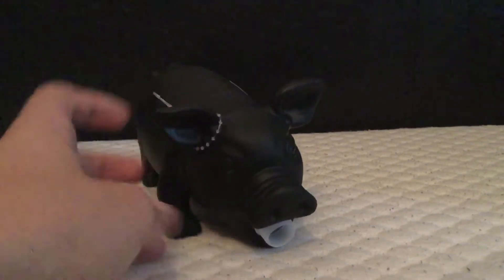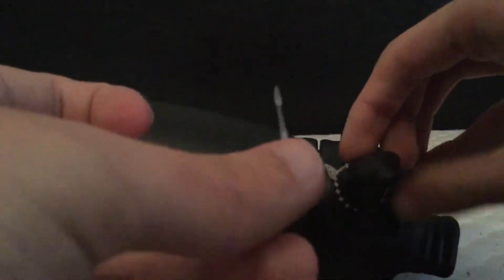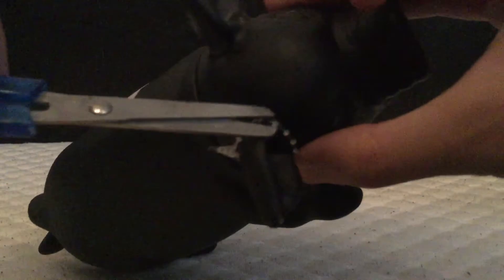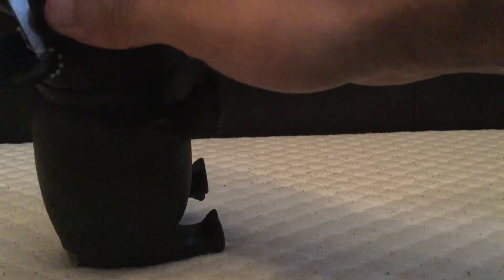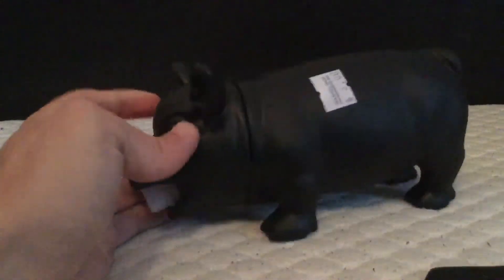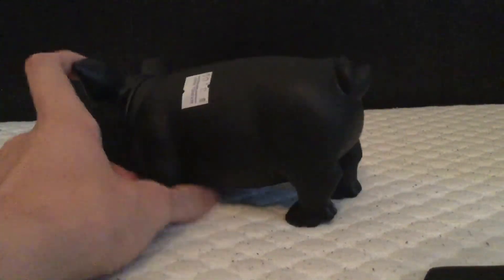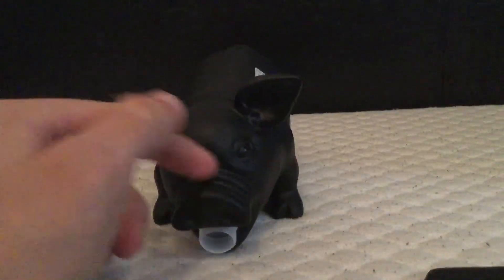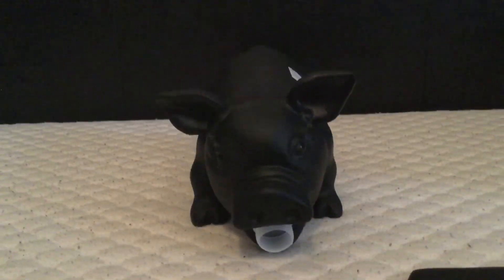The annoying black pig toy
At sea shell shop in Delaware